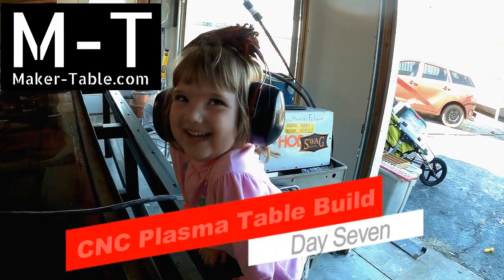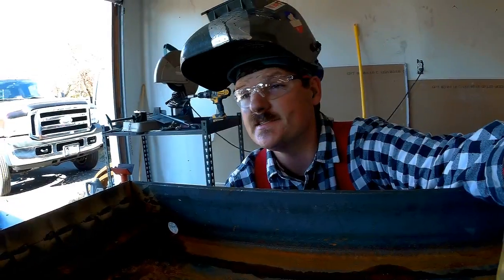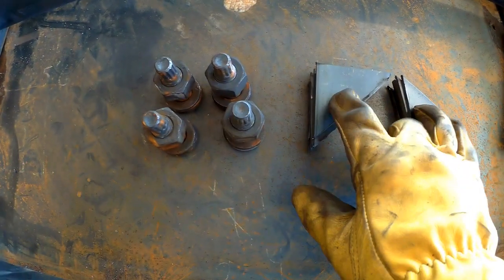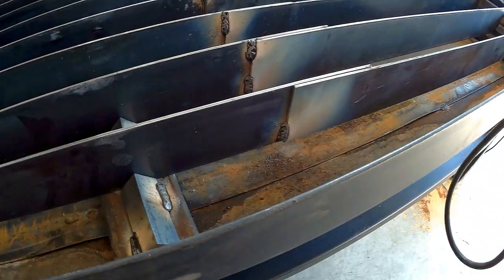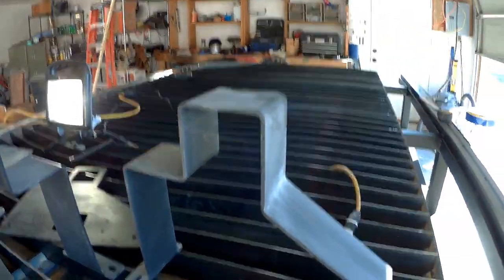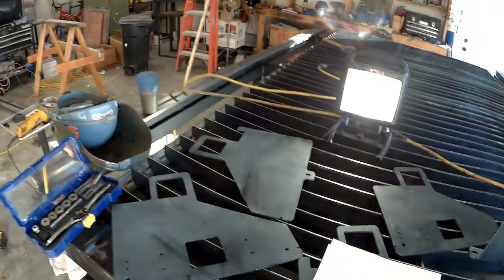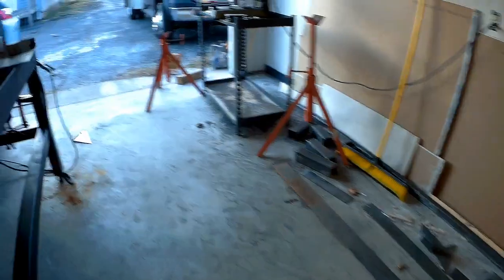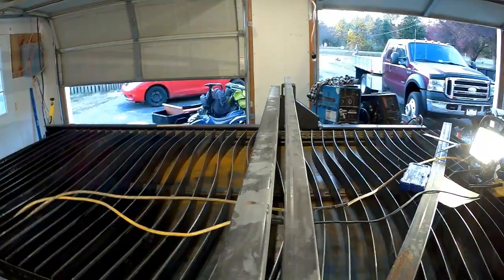CNC Plasma Table Build Day Seven (Water Bed & Gantry)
More work on the DIY CNC Plasma Table build.  Using a plasma table kit from precision plasma and electronics from candcnc all pushing a hypertherm plasma cutter.  Today I finished the water bed and got started on the gantry.

Amazon Link to Tools Used